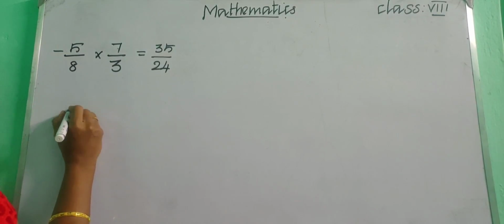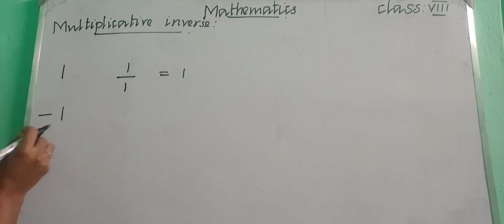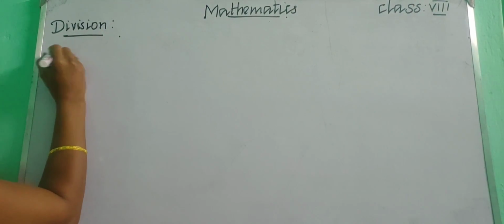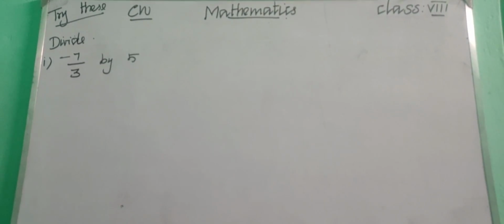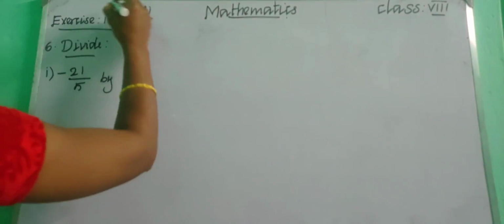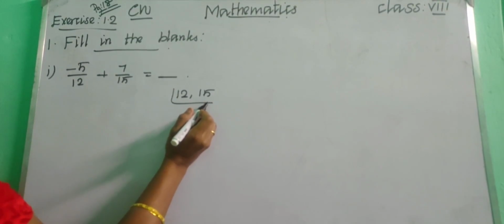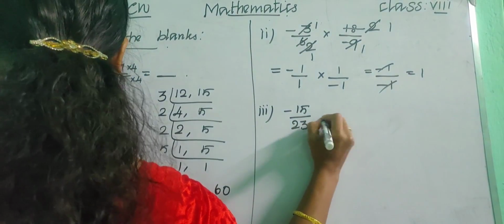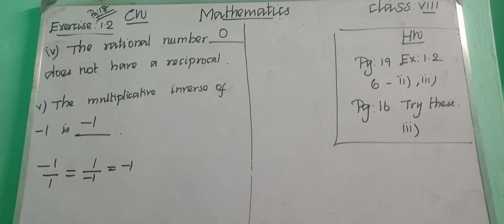8th maths 11